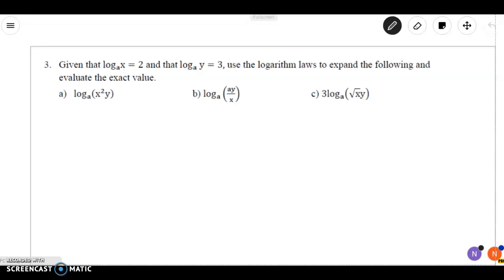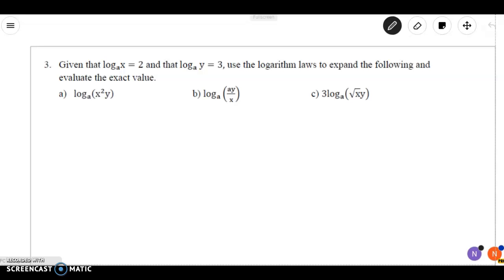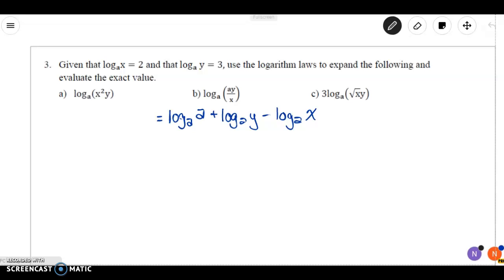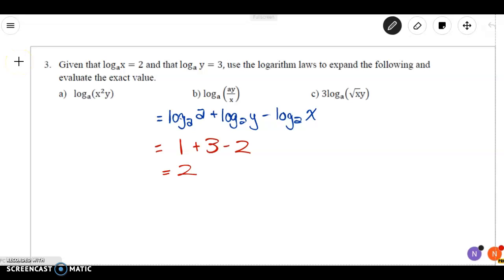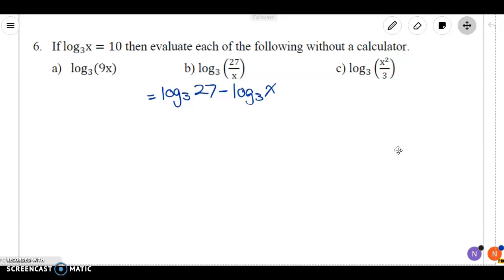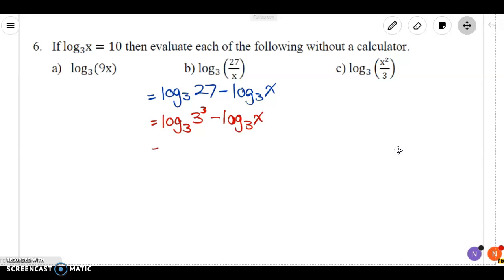PC12 4.4 Log Laws 3&6